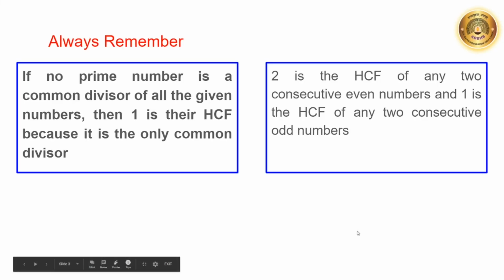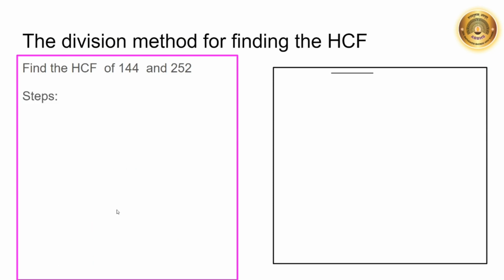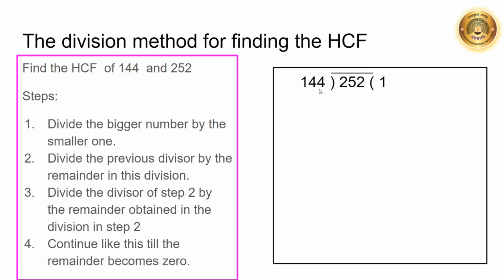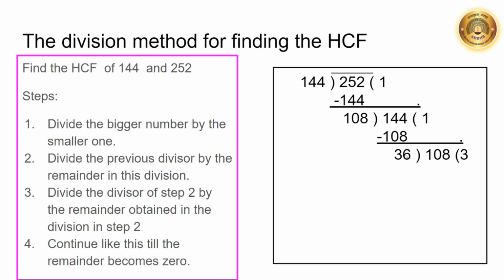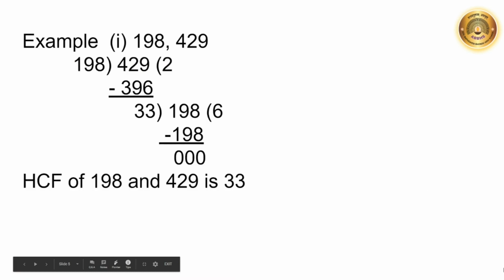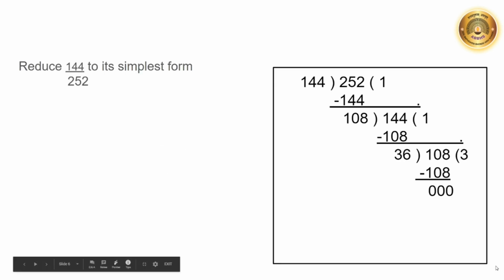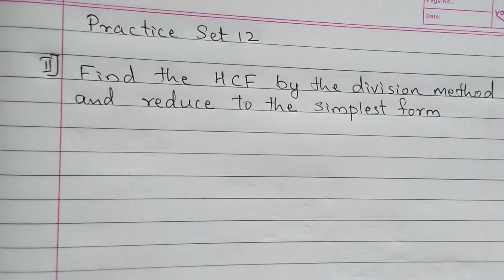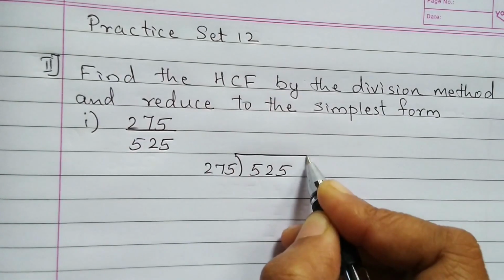Std:-VII Subject :-Mathematics L. No. -3 HCF and LCM video -4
Description: Division method for finding the HCF